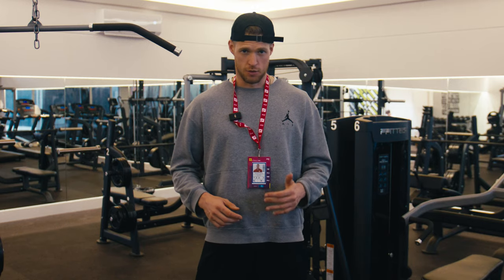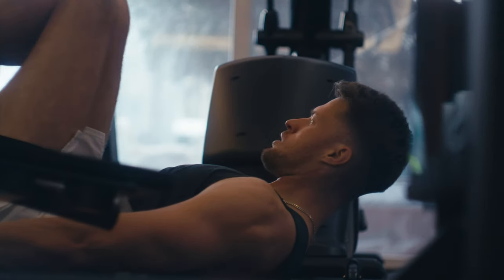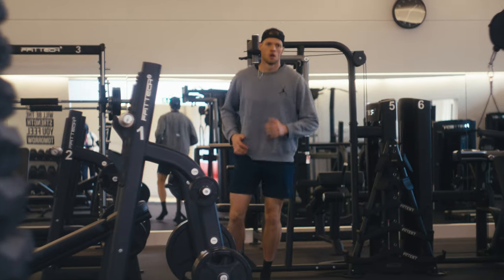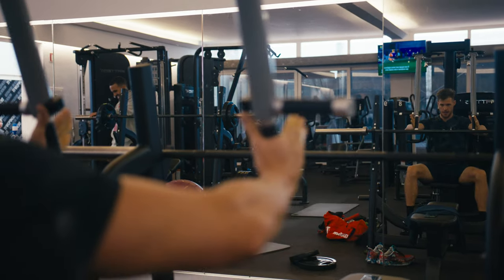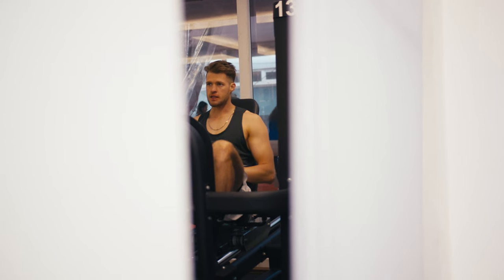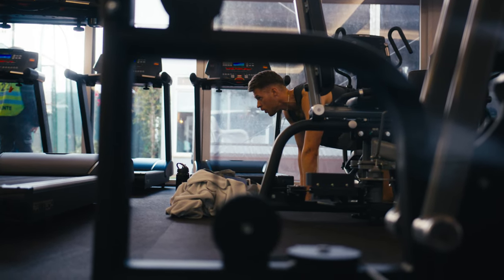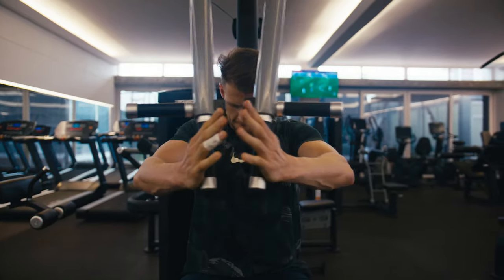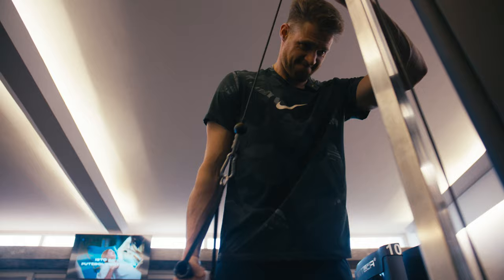How to setup the ultimate Training Week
In order to become the best Tennis Player possible and maximise the efficiency of your training, you gotta combine Tennis,Fitness and Recovery. In this Video I will explain to you how you can setup a training week from Monday until Sunday that will help you achieve one Tennis specific goal and one Tennis Fitness specific goal as well as how to recover properly from the training. Check out the Video and start becoming a better tennis player today.

Shot and produced by JMK Productions